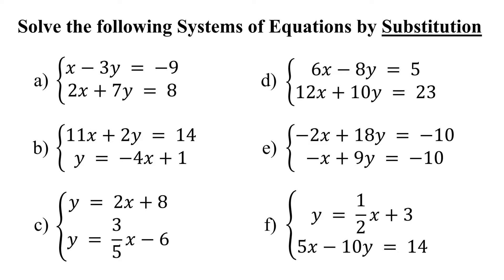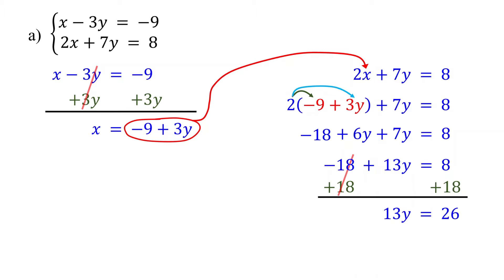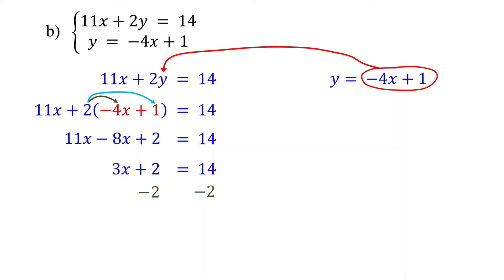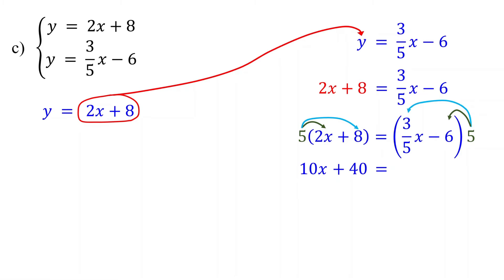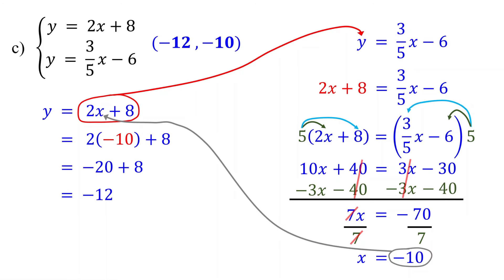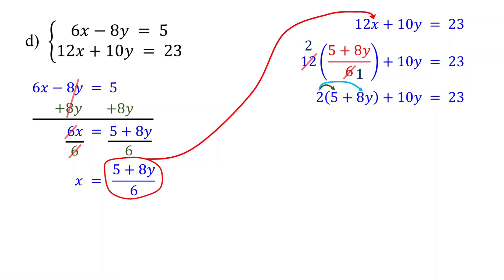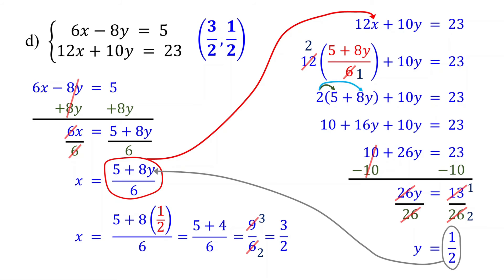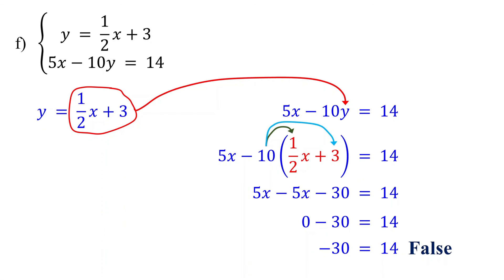Substitution Method - Solving Systems of Equations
This algebra math tutorial explains how to solve systems of linear equations (simultaneous equations) using the substitution method. It covers a range of examples,  including systems of equations with infinitely many solutions or no solution. It also shows how to verify/check the solution.

How to Determine If an Ordered Pair is a Solution to a System of Equations https//youtu.be/SoVUECpWkKc